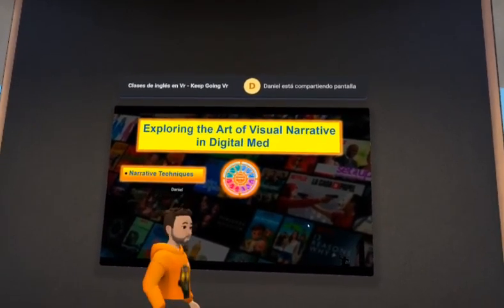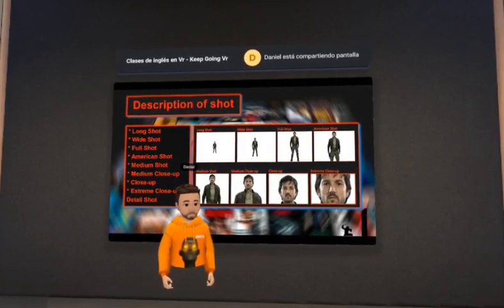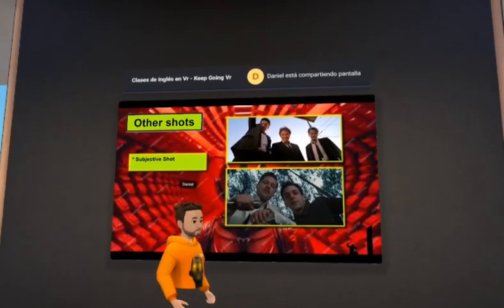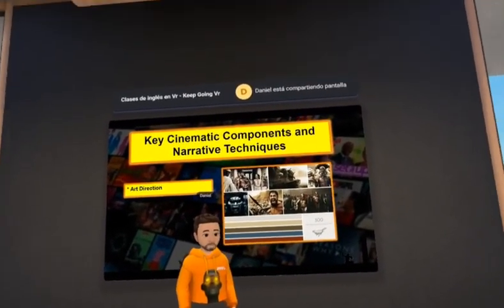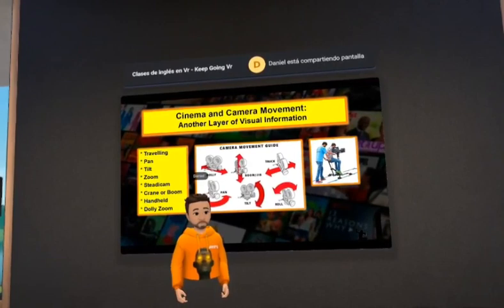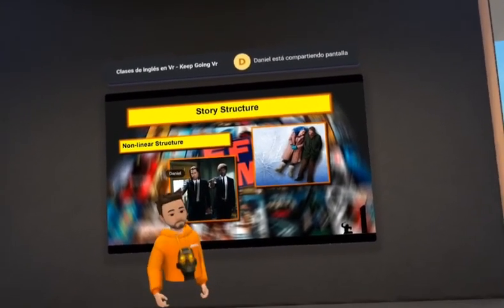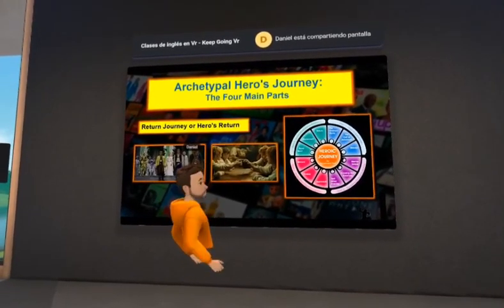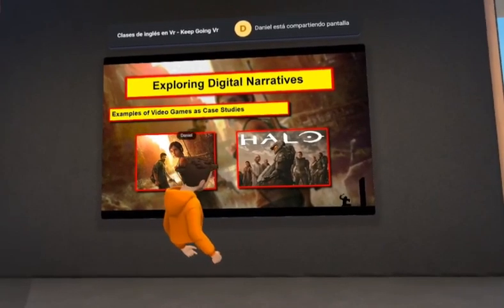Exploring the Art of Visual Narrative in Digital Media. Transmedia, VR and AR in eLearning.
Speech in English Class: Exploring the Art of Visual Narrative in Digital Media. Narrative Techniques, Key Cinematic Components, Archetypal Hero's Journey. Transmedia, Immersive Learning Experiences, Virtual Reality, and Augmented Reality Technology in eLearning.  English Keep Going, 2024